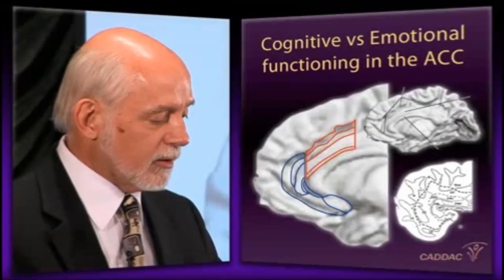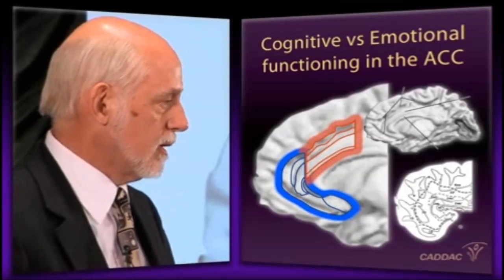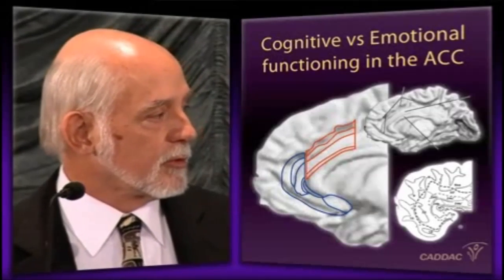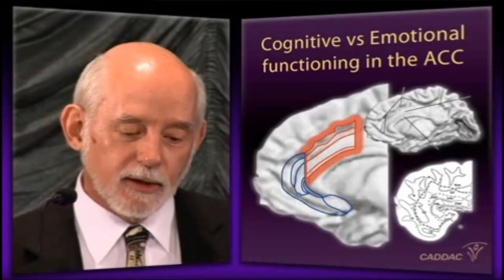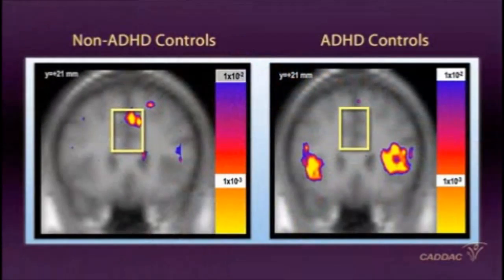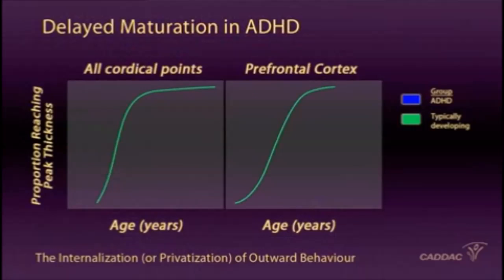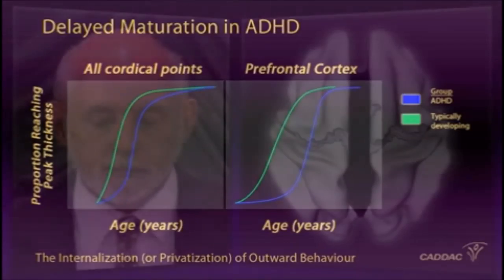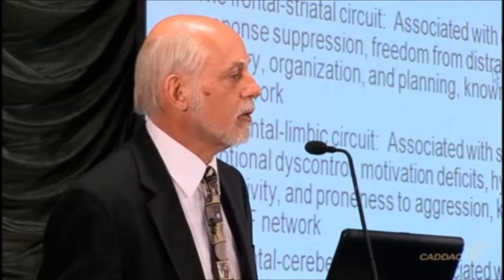The Neuroanatomy of ADHD and thus how to treat ADHD - CADDAC - Dr Russel Barkley part 2a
More similar videos available at my blog (where I linked to YouTube and such)

You can watch the original video in full here for free

Please visit CADDAC's website here for they have many other good videos about ADHD which you can watch with their free player